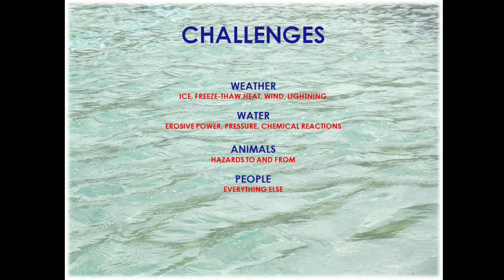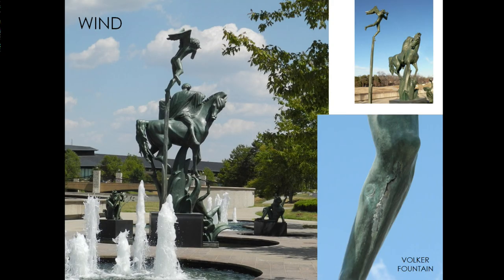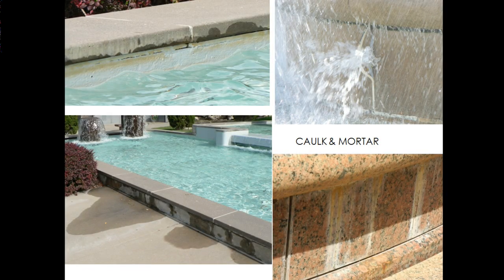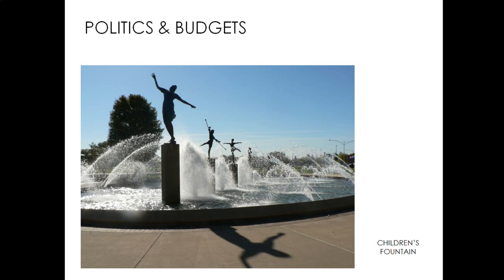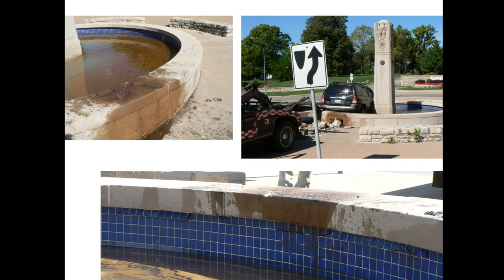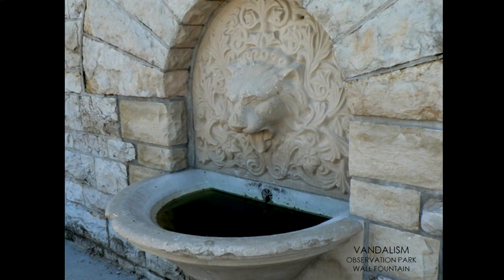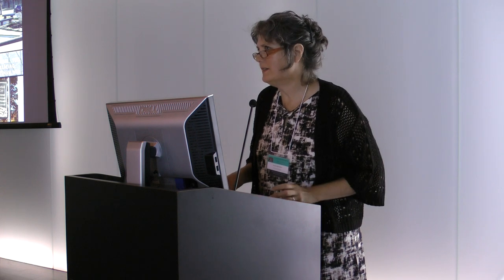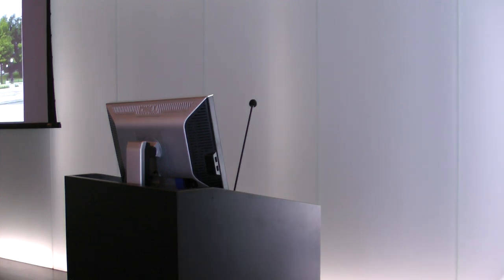Challenges of Maintaining the Fountains of the City of Fountains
Challenges of Maintaining the Fountains of "The City of Fountains" -- Kansas City by Jocelyn Ball-Edson

Jocelyn will discuss the wide range of challenges encountered in maintaining and preserving a collection of nearly 50 public fountains and over 60 other monuments and sculptures. Topics include vandalism, weather, budgets and public perception, illustrated with rarely seen images of the inner workings of pump vaults and mechanical rooms, as well as details of fountain structures and sculptures.